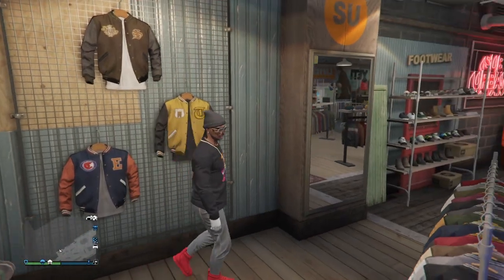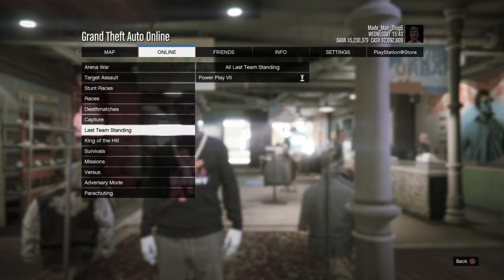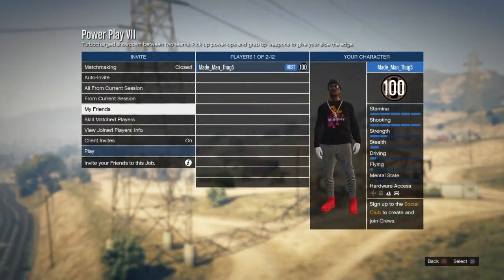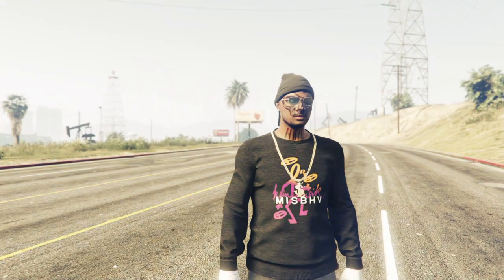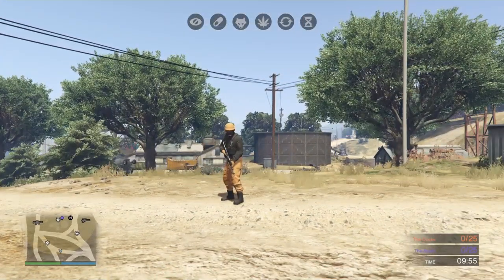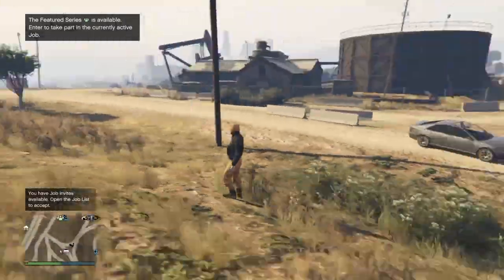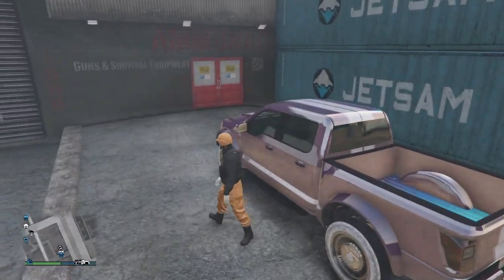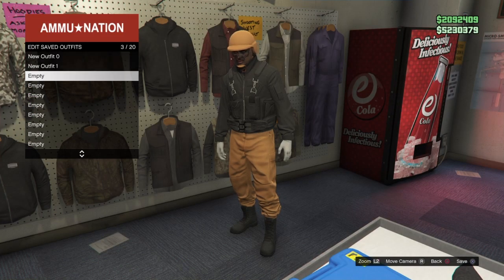🔥NEW 💥EASY 2-STEP💥 “OBTAIN & SAVE COLORED JOGGERS WITH THE HELMET” PS4 ONLY‼️